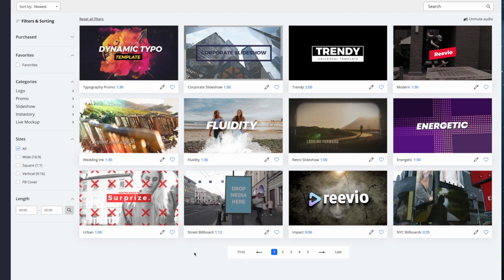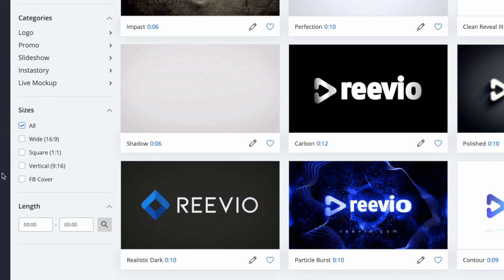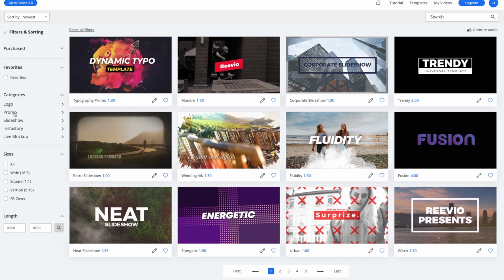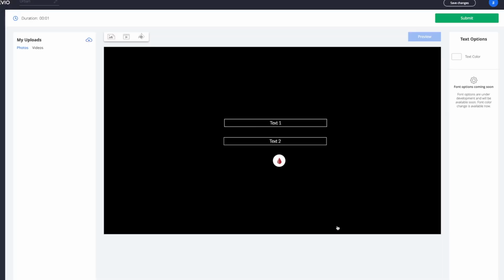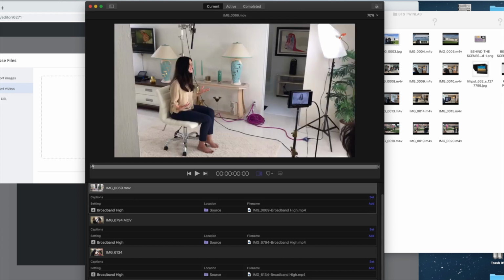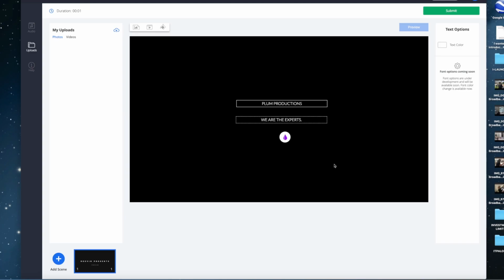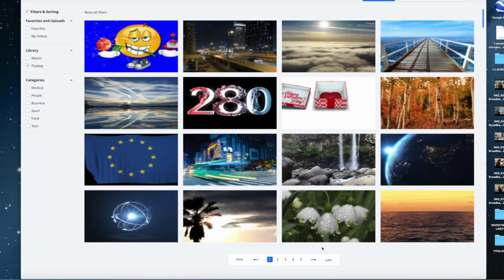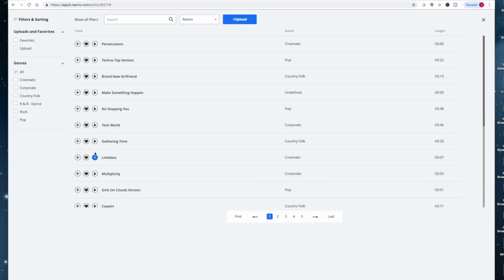Reevio Review [Honest Video Maker Review- NOT Sponsored!]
Have you tried Reevio, the video maker yet?  I've been seeing it all over my newsfeed and I just had to try it out.  Watch this video for my honest, non sponsored review of Reevio and see how it works!